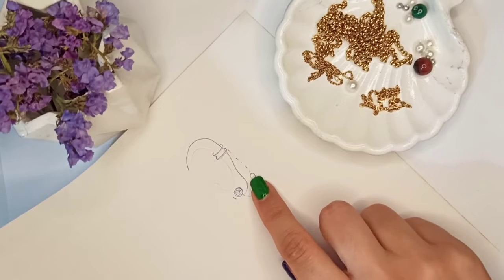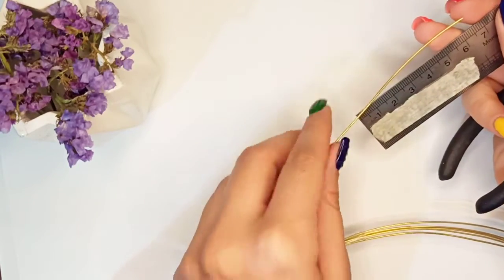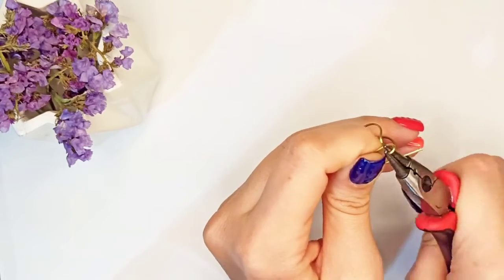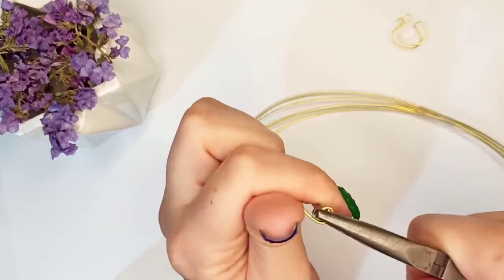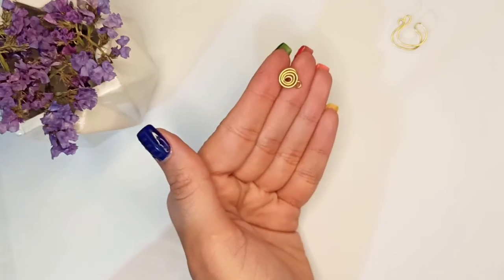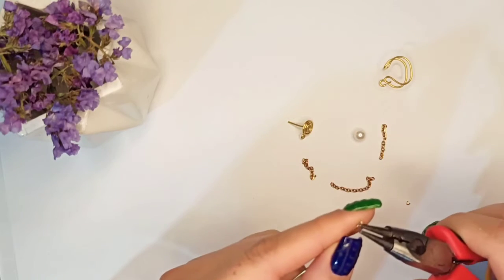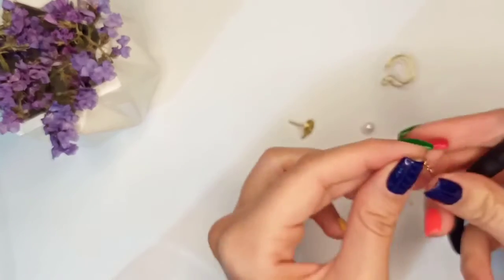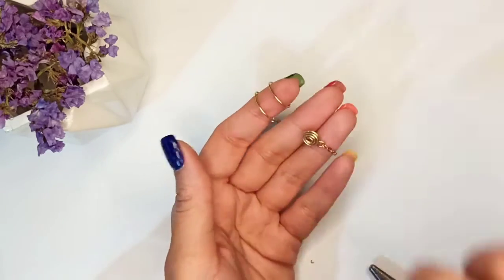Super Easy Ear Cuff earring - how to make 3 in 1 ear cuff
It's so simple...
You could watch and see how😍
Are you going to test one ?

Wire wrapping jewelry
How to make wire jewelries
Wire wrapping pendant tutorial
Wire jewelry tutorial
Wire Ring tutorial
Beaded wire jewelry making
Wire jewelry making
Wire pendant making
Wire jewelry making tutorial
Wire jewelry with stone